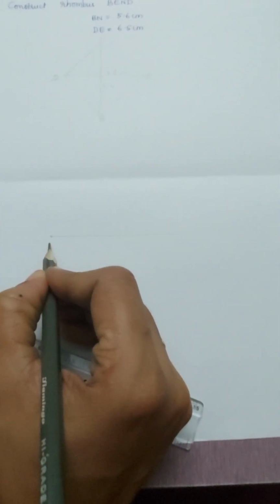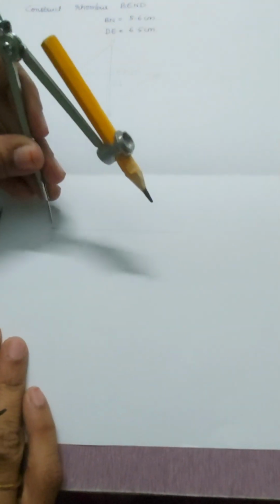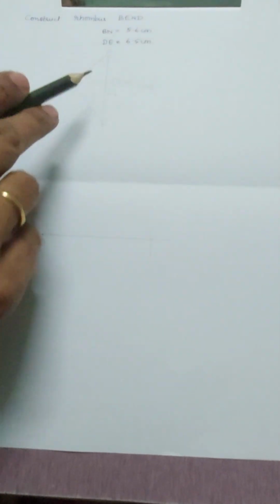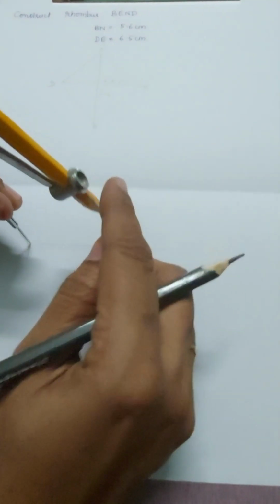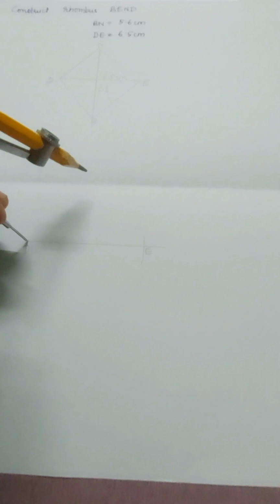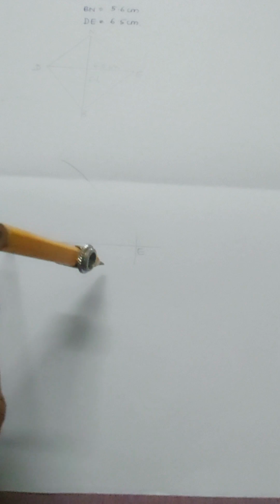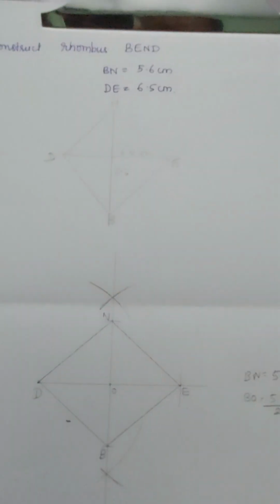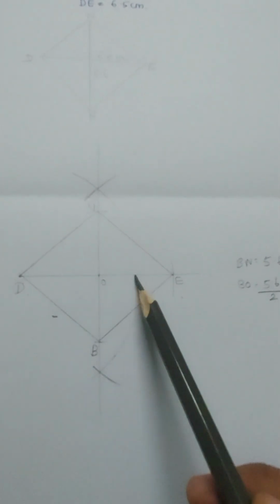construction of Rhombus given two diagonals cbse std8 NCERT